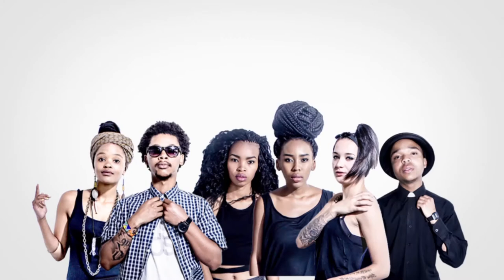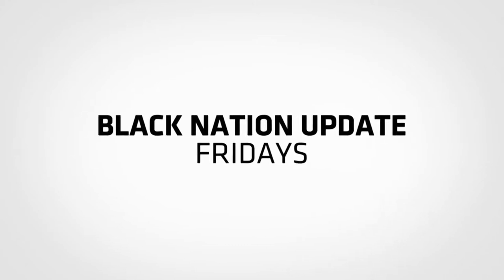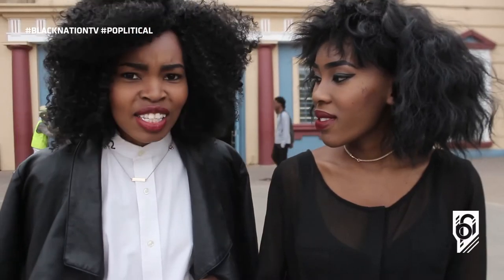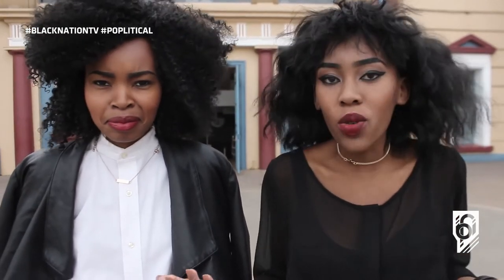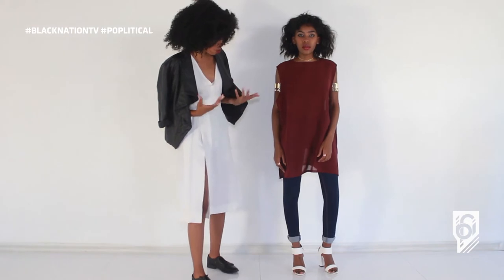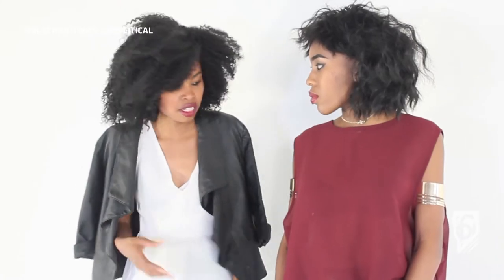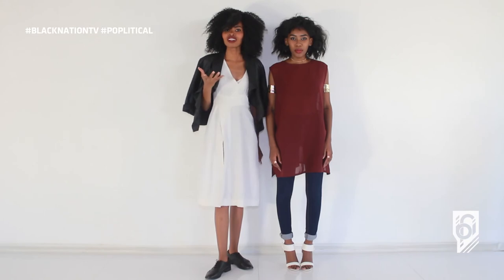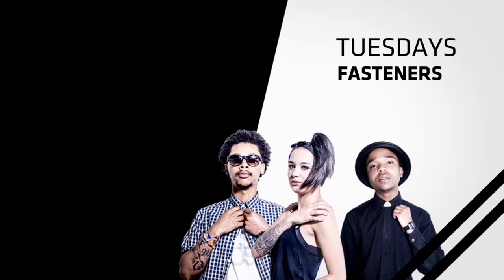blacknationtv presents: PRIME OBSESSION: Episode 5 [Museum Africa]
We document culture. Black youth culture more specifically. This episode of Prime Obsession explores Museum Africa and its aesthetics. All this experience is accompanied by a very current outfit.